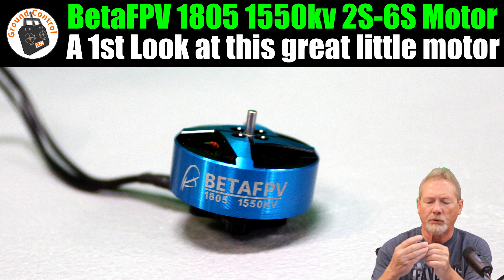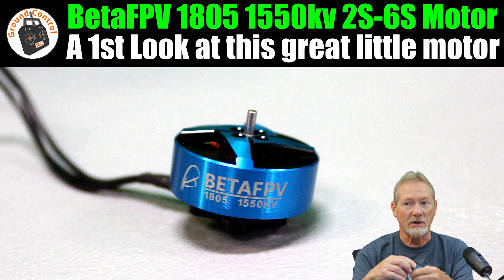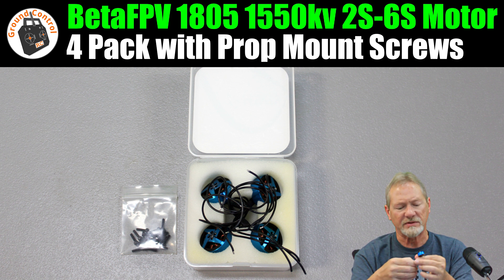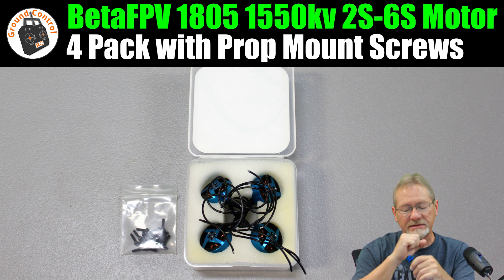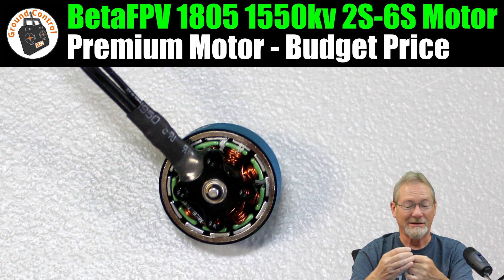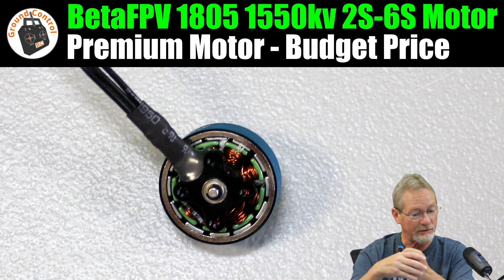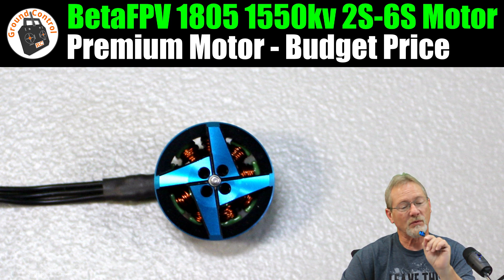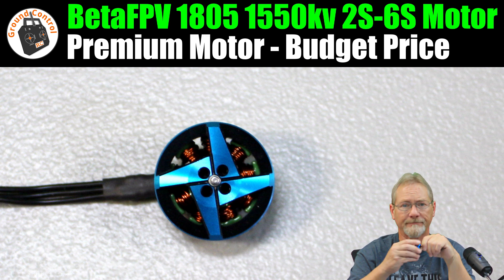BetaFPV 1805 1550kv | 1805 2550kv 2S-6S Brushless Motor - A 1st Look!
I think these BetaFPV Motors are absolutely fantastic!
They perform like Premium Motors and have a Budget Price.
I've Tested and Reviewed the BetaFPV 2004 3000kv Motors and have them installed in (3) different aircraft.
The Performance is Awesome!
I'll be installing these BetaFPV 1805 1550kv Motors in a couple of different aircraft to see how they perform but 1st lets look at the Specs.
Next, I'll be performing Bench Testing to determine the Best Prop to use.

These were provided to Ground Control RC for Testing and Review.
Thank You BetaFPV!

Banggood GCRC